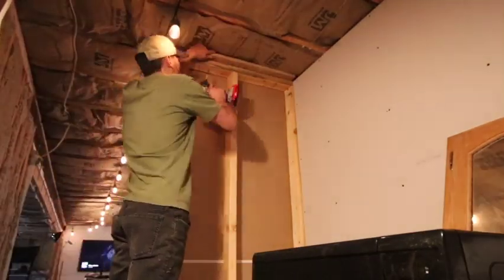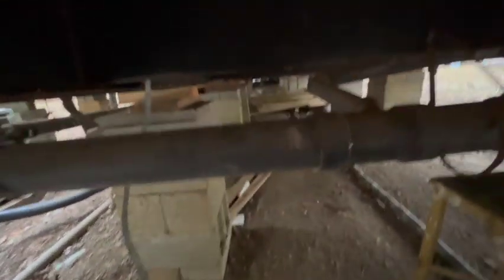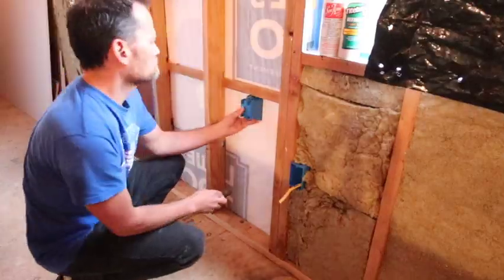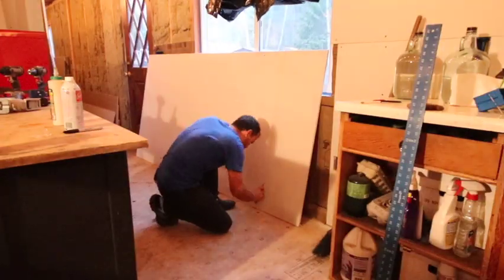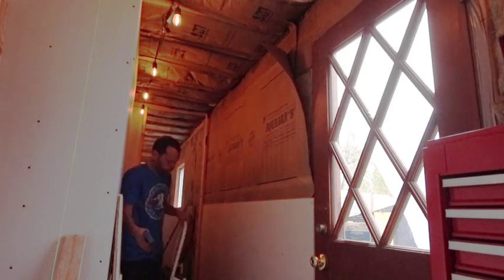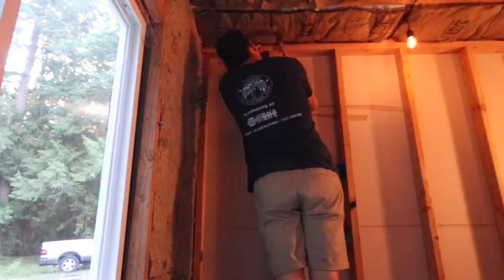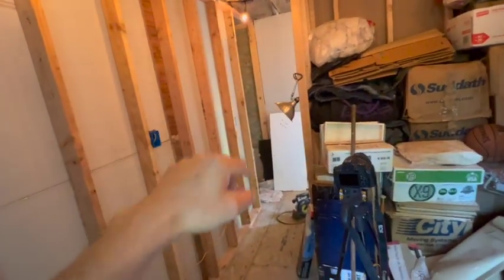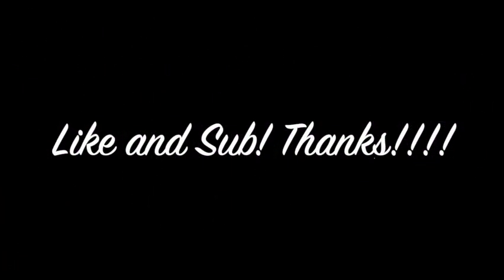Mid July Update on the Old DIY Single Wide Mobile Home Build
Howdy! On this episode I work on more roughing in the electrical outlets before I put the drywall sheets up. I end if off with a little puppy love! Hope you enjoy it!

You could even help support my procuring of supplies and materials for my unending home build and other projects with a PayPal donation. (No pressure at all and it’s not what I’m here for but it seems to be a thing channels do around these parts so I might as well at least cast my lure). Many thanks either way. :)

Cheers!
Ryan-